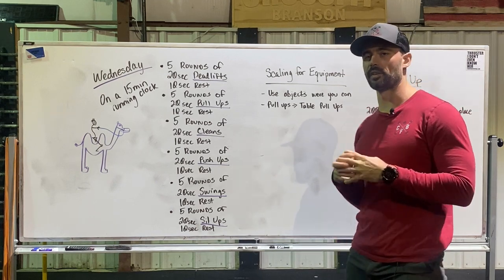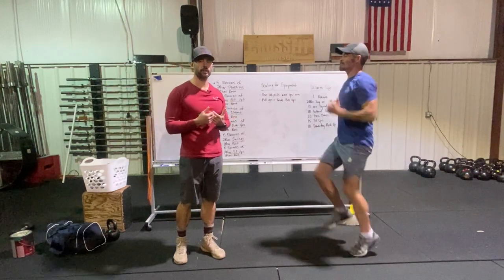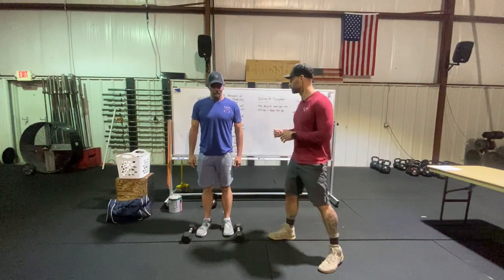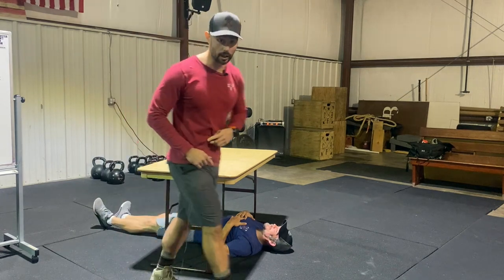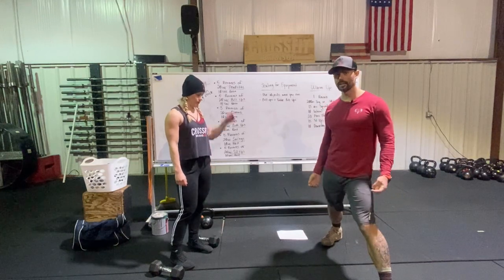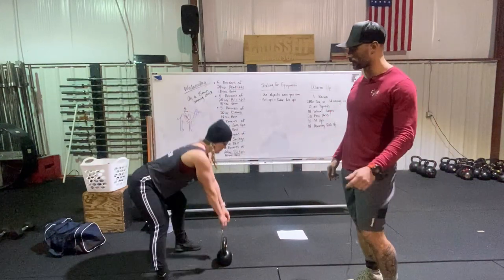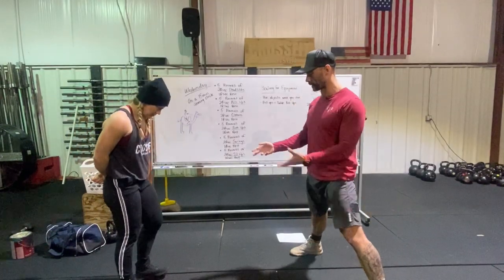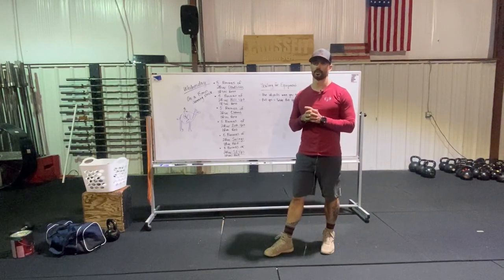At Home WOD 202503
On a 15min Running Clock, for Max Reps:

5 Rounds of
20sec Deadlifts
10sec Rest
then
5 Rounds of
20sec Push Ups
10sec Rest
then
5 Rounds
20sec Cleans
10sec Rest
then
5 Rounds
20sec Pull Ups
10sec Rest
then
5 Rounds
20sec Swings
10sec Rest
then
5 Rounds
20sec Sit Ups
10sec Rest